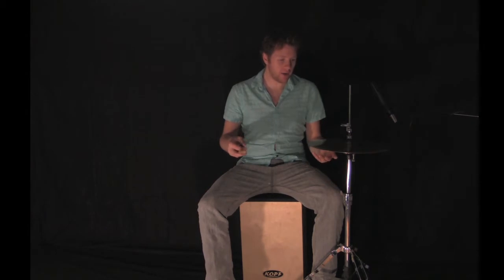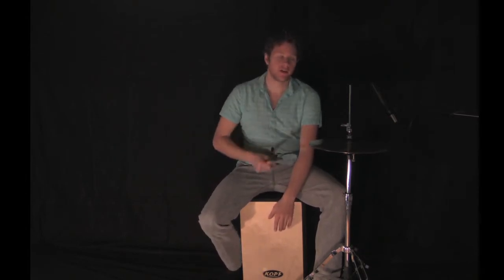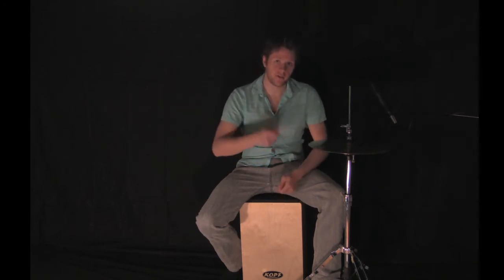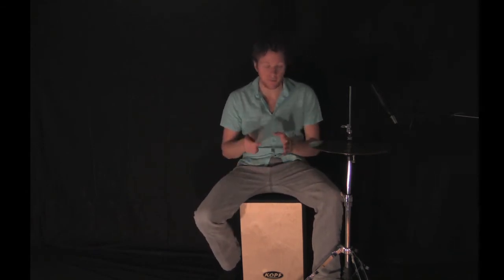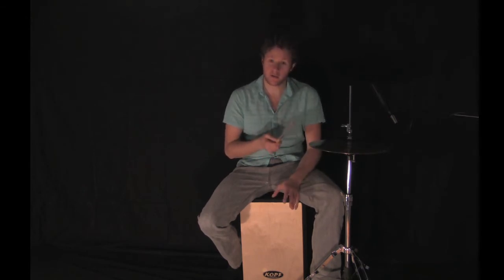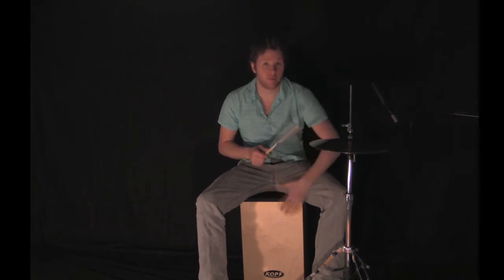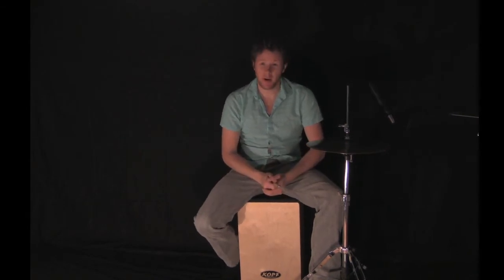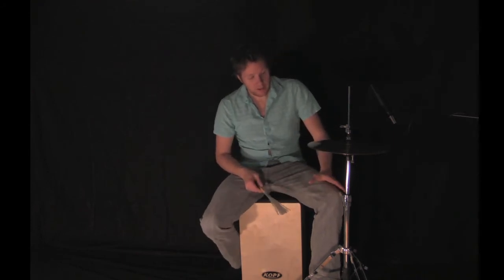Cajon Lesson Hi hat rock 1